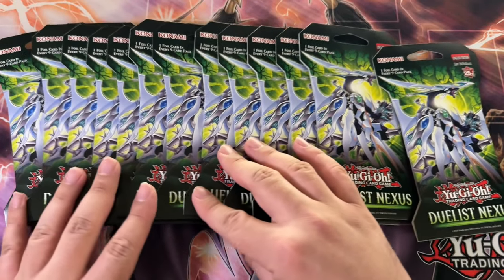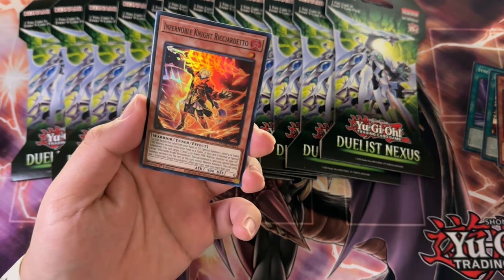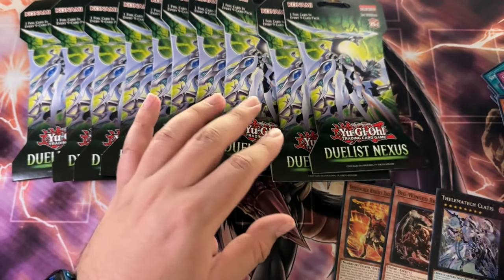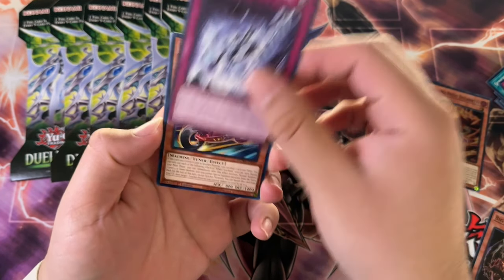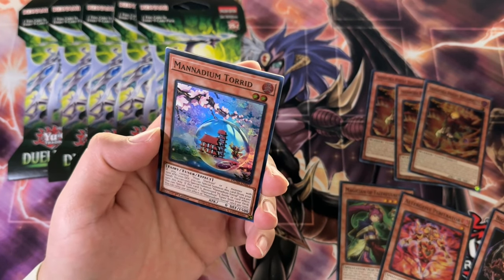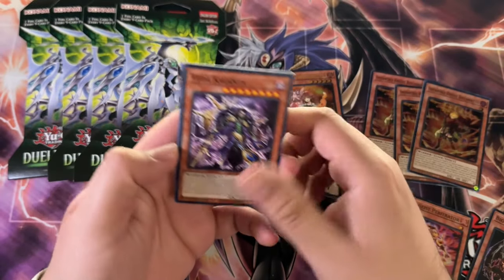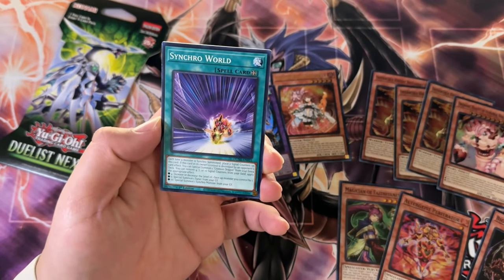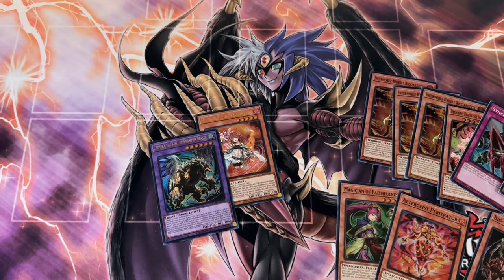Target Has A Sale, But Was It Worth 🤔 | Yugioh Duelist Nexus Blister Opening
This set introduces Quarter Century Rare cards in the main set bringing a new lottery system that is more accessible than the previous starlight rare lottery.

Duelist Nexus also has new support for syncro based decks with synchron cards. There are also new cards for Red-Eyes, dinos and Infernoble Knight decks.
📱 𝗦𝗢𝗖𝗜𝗔𝗟 𝗠𝗘𝗗𝗜𝗔 📱
► MASTER DUEL ID (Add Me!!!): 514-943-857